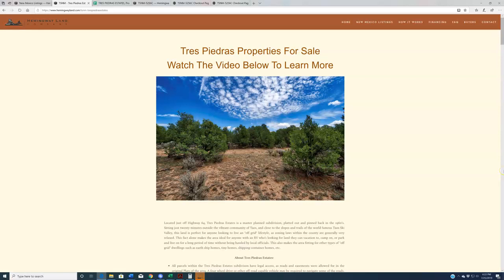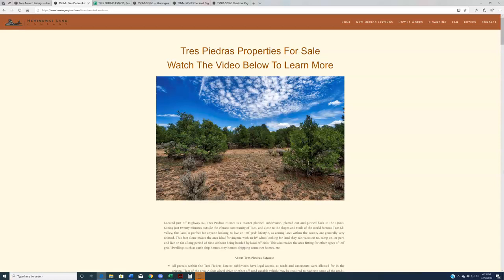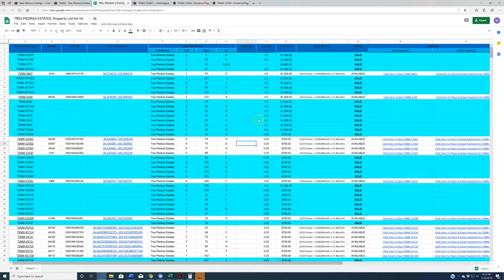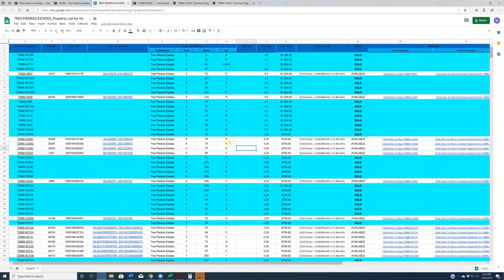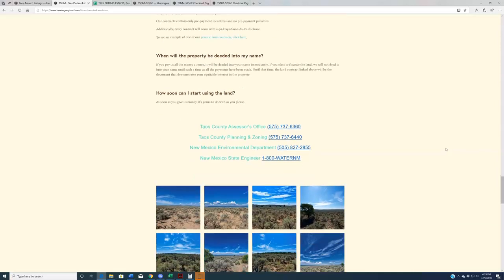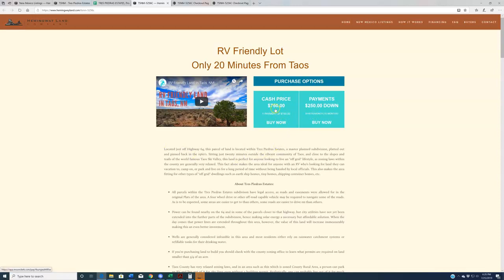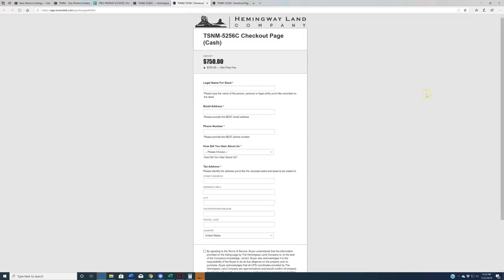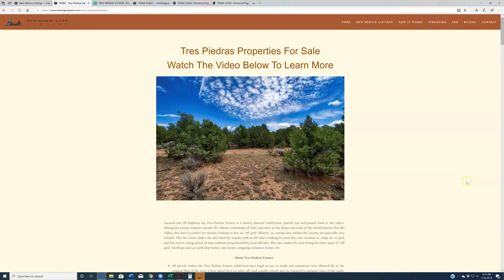New Mexico Land For Sale: The Best Prices And Largest Selection of Land In Tres Piedras Estates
Tres Piedras | Taos County, New Mexico | 0.25 - 1 Acre | $750 - $3,000

Located just off Highway 64, Tres Piedras Estates is a master planned subdivision, platted out and pinned back in the 1960's. Sitting just twenty minutes outside the vibrant community of Taos, and close to the slopes and trails of the world famous Taos Ski Valley, this land is perfect for anyone looking to live an "off grid" lifestyle, as zoning laws within the county are generally very relaxed. This fact alone makes the area ideal for anyone with an RV who's looking for land they can vacation to, camp on, or park and live on for a long period of time without being hassled by local officials. This also makes the area fitting for other types of "off grid" dwellings such as earth ship homes, tiny homes, shipping container homes, etc.